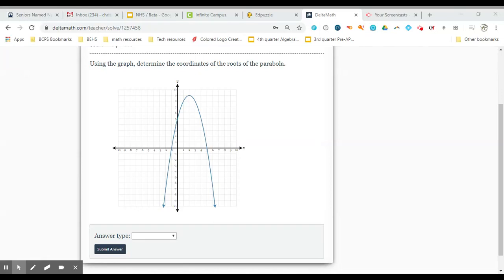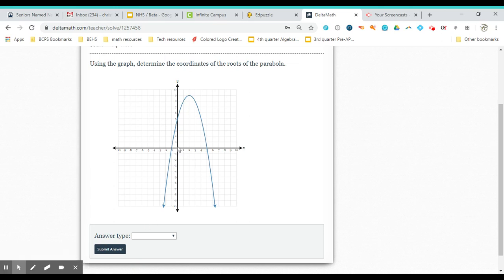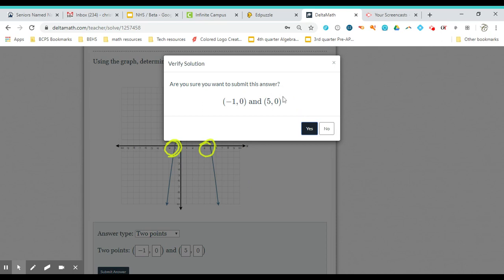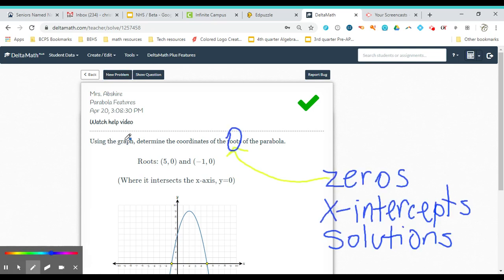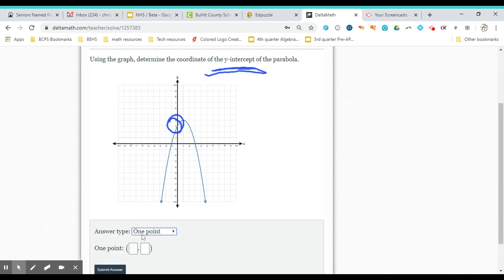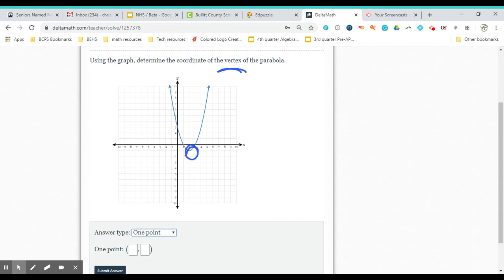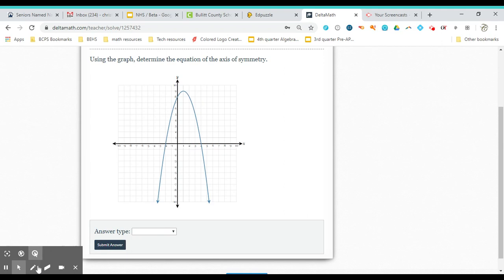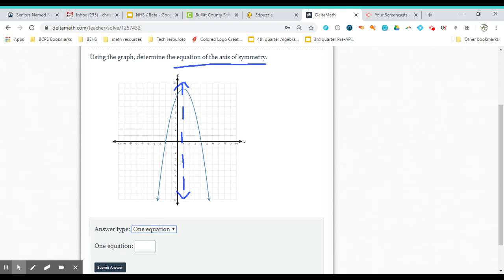Parabola Features on Delta Math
This video shows how to do the 4 types of problems listed under "parabola features" in Delta Math.